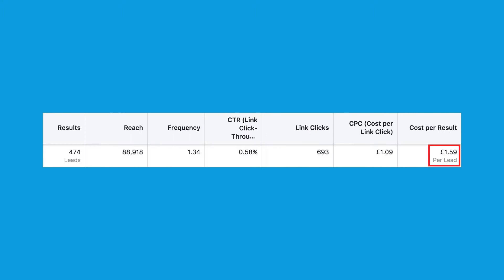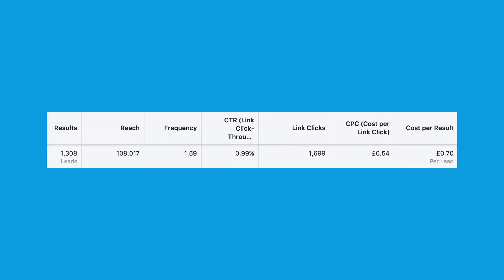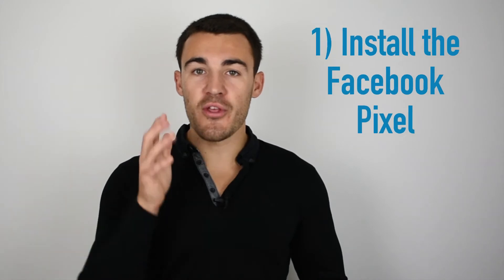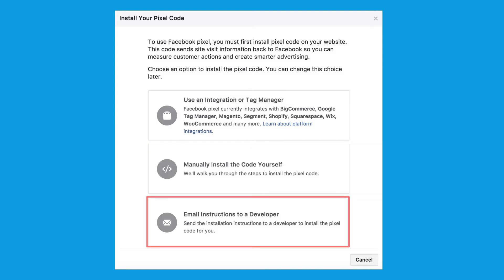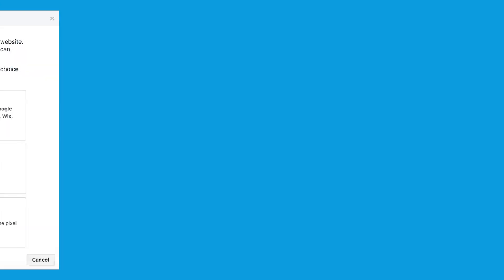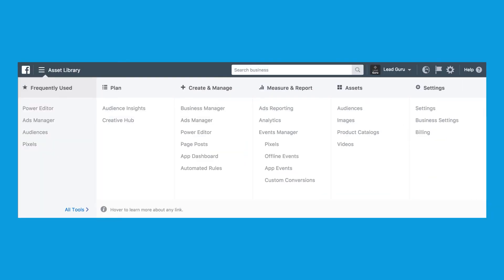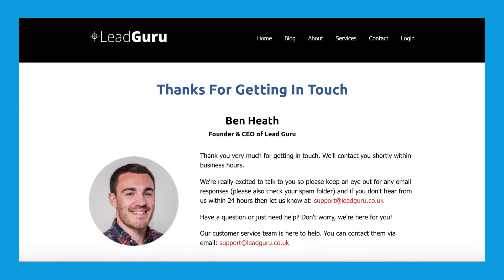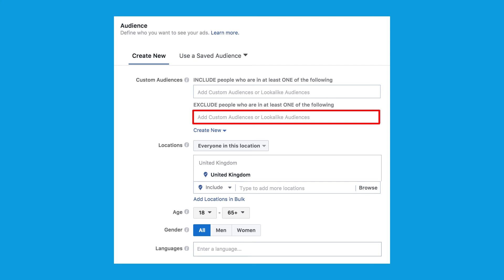Facebook Ads Guide - How To Reduce Your Cost Per Lead (& Sale) Fast!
Want to know how to reduce your cost per lead and sale with Facebook ads? Then this step-by-step Facebook ads guide is for you.

In this short Facebook ads guide I’ll show you how I recently reduced my cost per lead from £1.59 to just £0.70.

Specifically, you’ll learn a new Facebook advertising strategy – the Exclusion Marketing Method.

First, I’ll show you how the Exclusion Marketing Method overcomes a big issue with Facebook’s targeting algorithms…

…and how you can use it to make sure you don’t waste money advertising to people that have already converted.

Next, I’ll show you how to install the Facebook Pixel, so that you can track the actions people take on your website.

Then, I’ll show you how to create a Facebook custom audience so you can identify the people that have already converted.

And finally, I’ll show you how to exclude these people from your Facebook ad campaigns.